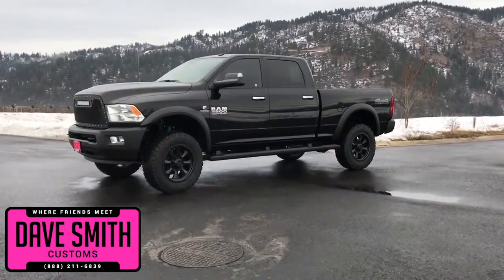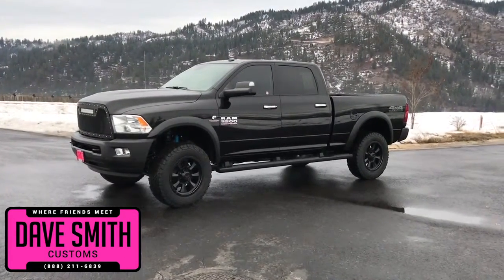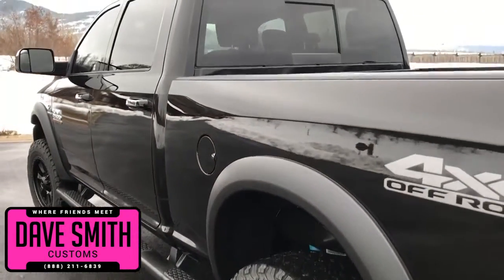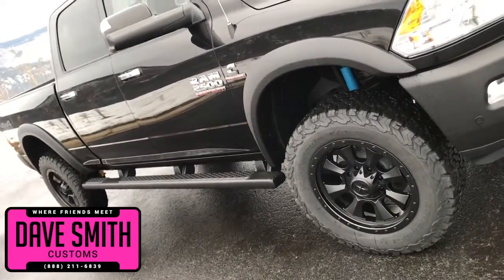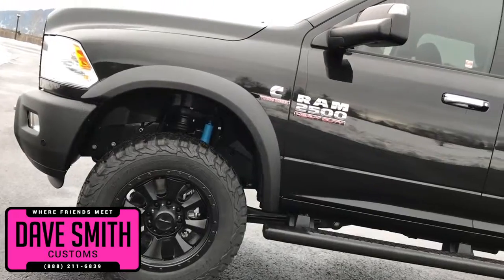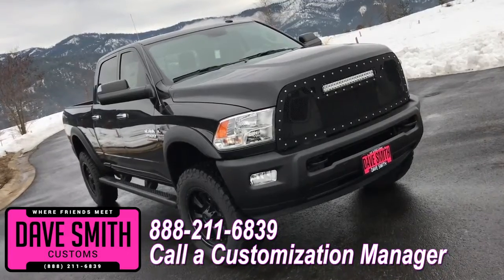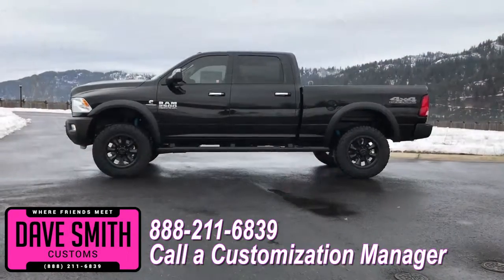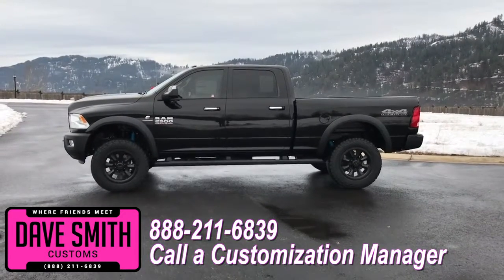Dave Smith Custom 2017 RAM 2500 72855x Banshee